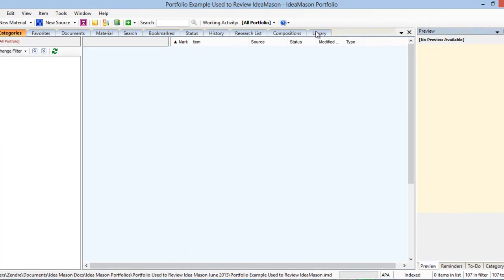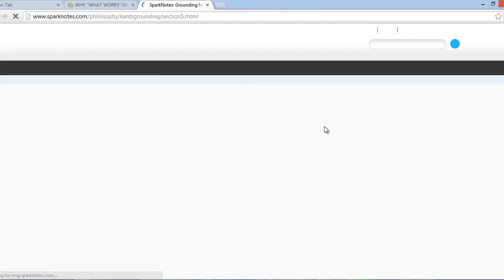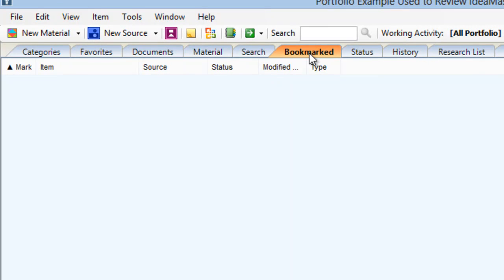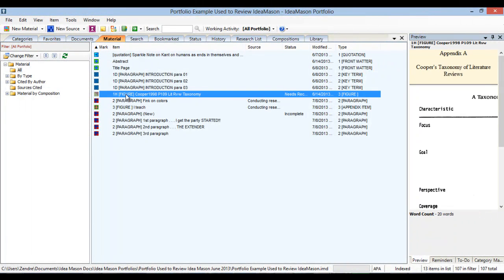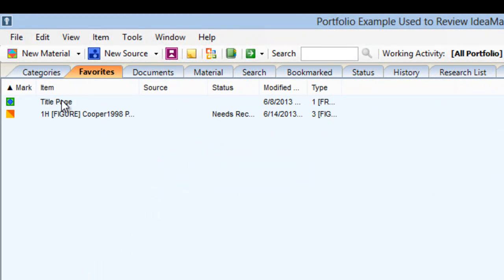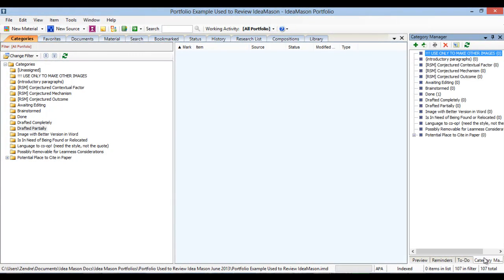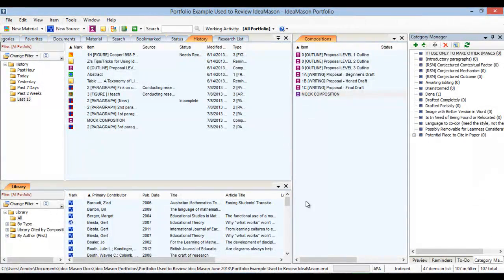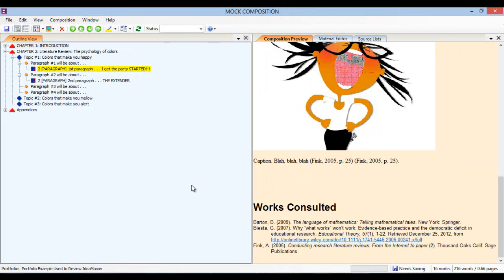Idea Mason Demos Part 3 of 6: Unique Organizational Capacities that MATTER!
The functionalities in Idea Mason that help you organize many, many IMPORTANT things very, very well in ways that truly make a difference.